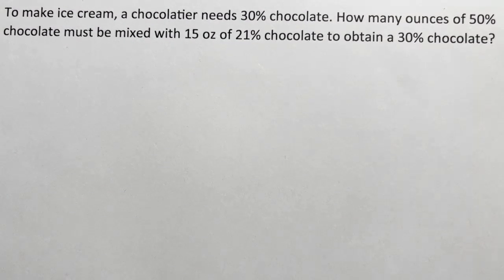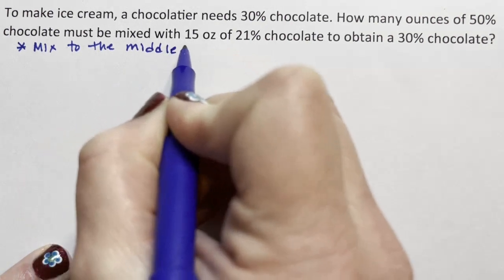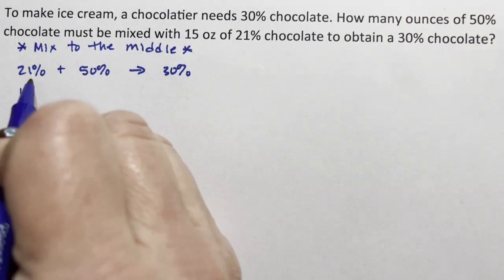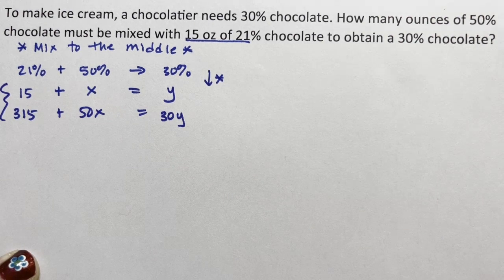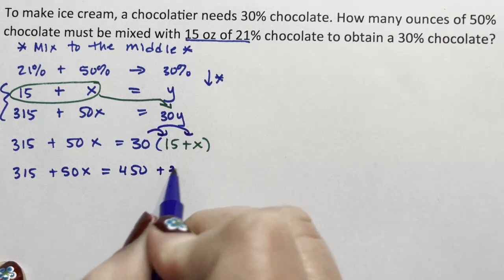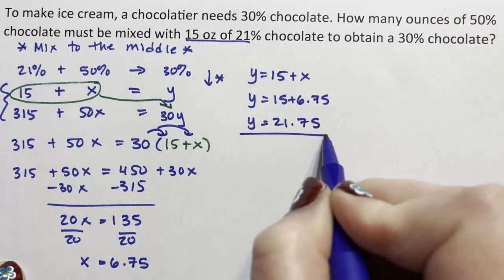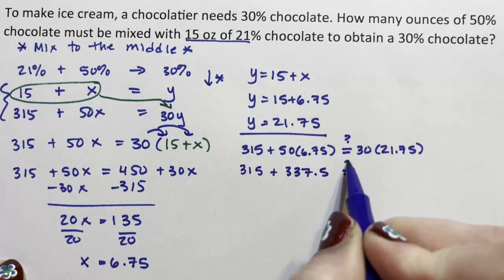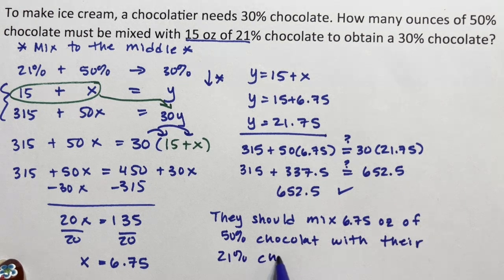Systems of Equations - Applications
This video shows how to solve an application of a  system of equations.